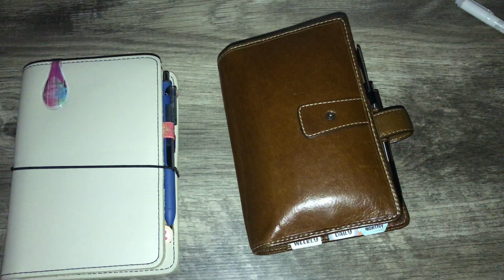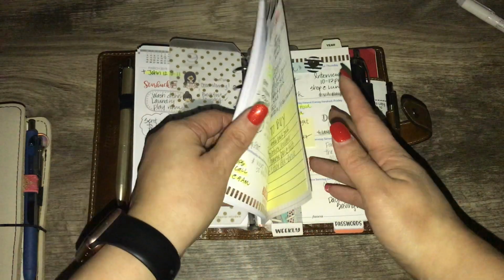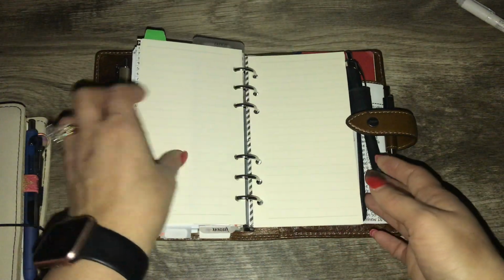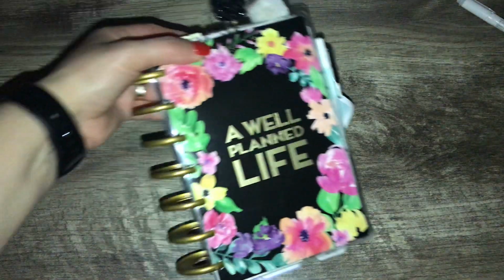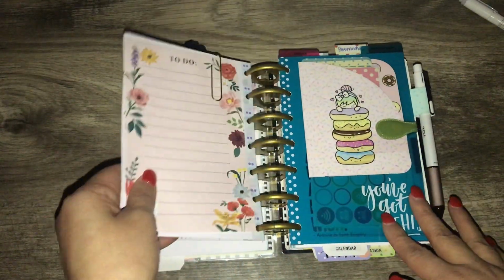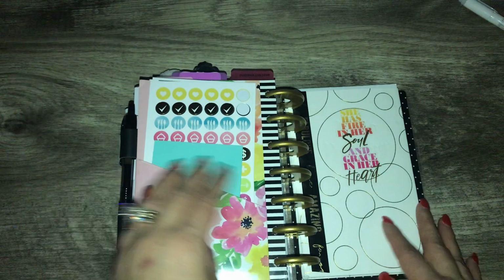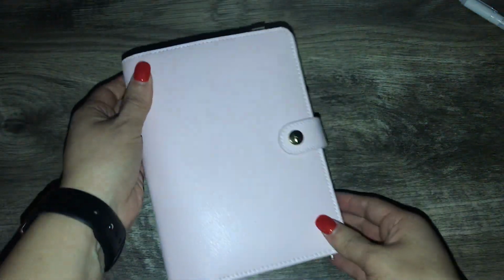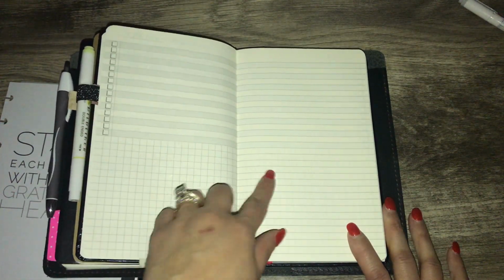Planner Flips - Mini Discbound, Personal Malden & Stalogy